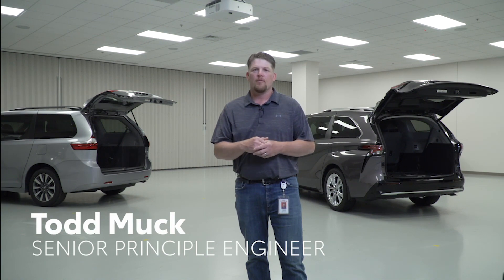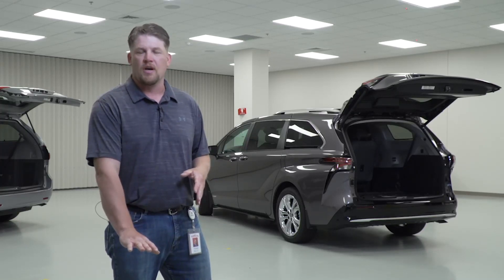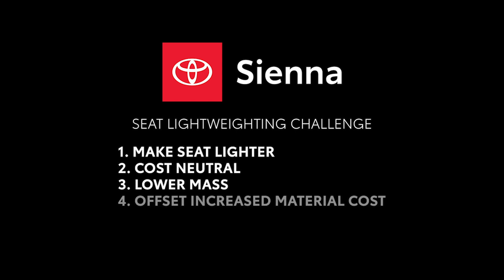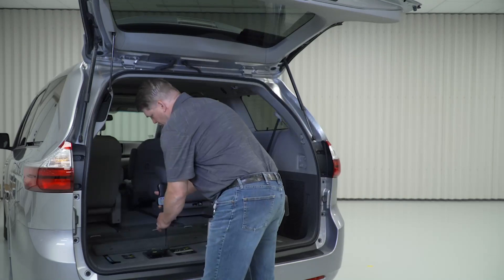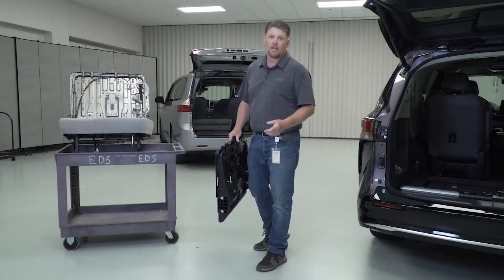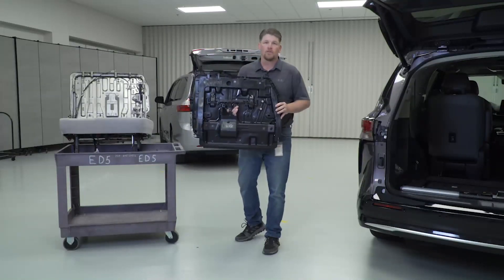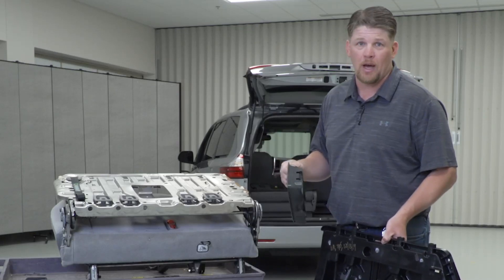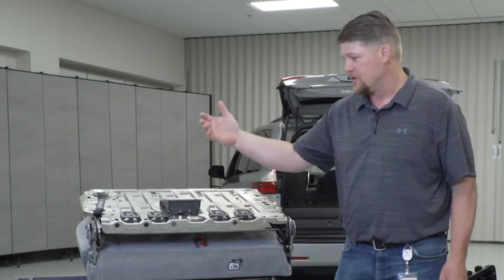Toyota Sienna Lightweighting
Todd Muck, senior principal engineer, body design at Toyota, discusses Toyota's lightweighting approach to its Sienna model. He explores how to make the seat lighter, make it cost neutral, lower the mass, and offset increased material costs.